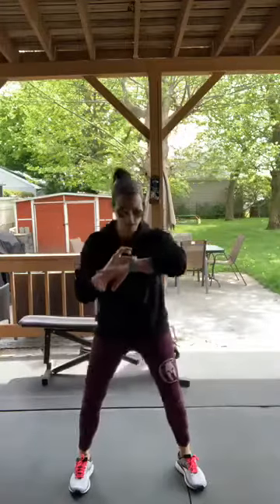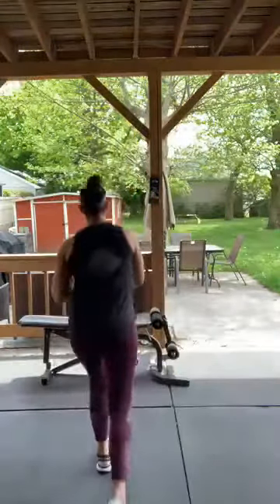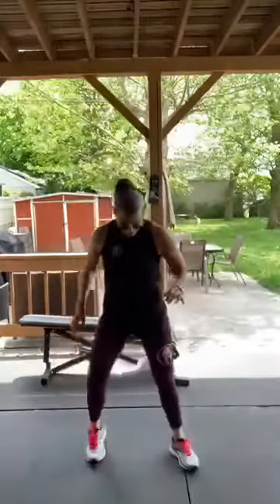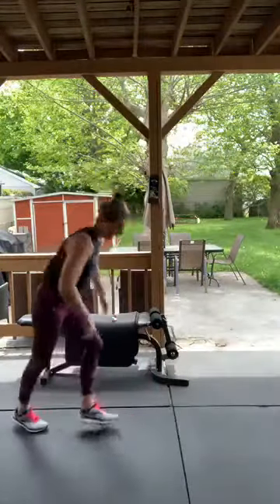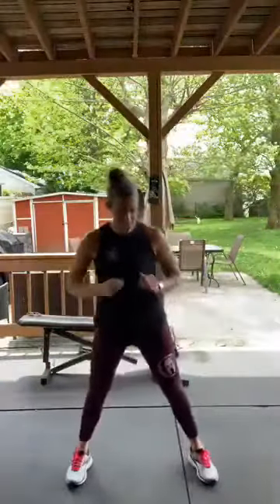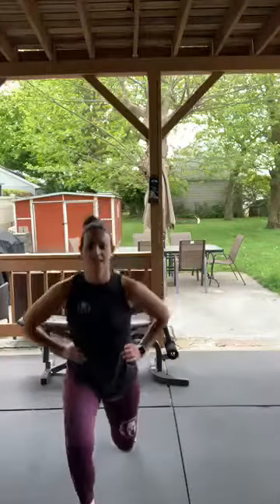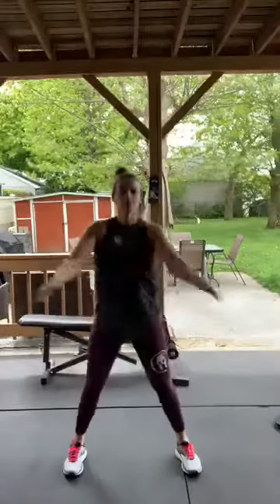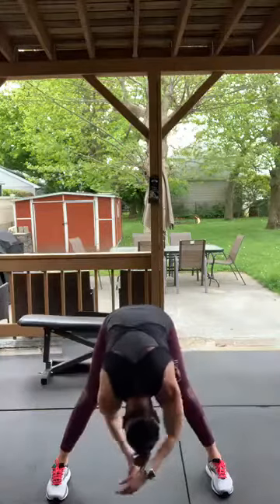Day 58 - "Just Another Manic Monday - Full Body Workout (Quarantine Workouts with Danni Graz)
“Just Another Manic Monday” - Full Body Workout

1st Round - Beginner - 15 Min
2nd Round - Intermediate - 30 Min
3rd Round - Advanced - 45 Min

Warm up

Workout

5 Minutes - 1 minute each exercise
High Knees - 1 Min
Jumping Jacks - 1 Min
Front Kicks - 1 Min
Jump Rope - 1 Min
Run in Place - 1 Min

4 Minutes - 30 seconds each - Repeat 4x
Walking Lunges - 30 sec
Mountain Climbers - 30 sec

3 Minutes - 30 seconds each - Repeat 3x
Pushups - 30 sec
Dips - 30 sec

2 Minutes - 30 seconds each - Repeat 2x
Squat - 30 Sec
Jump squat - 30 Sec

1 Minute
Plank - 1 Min